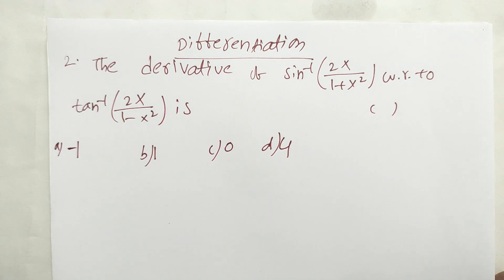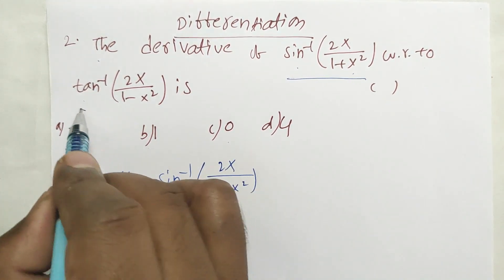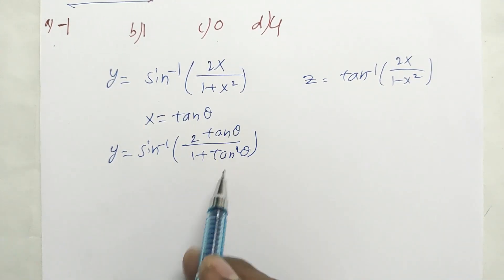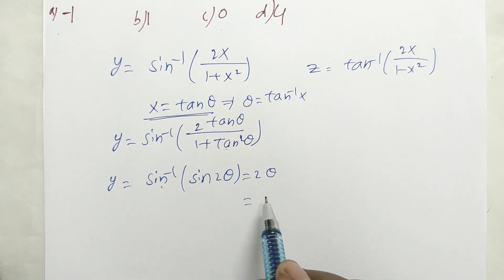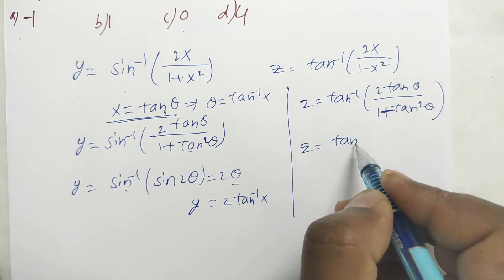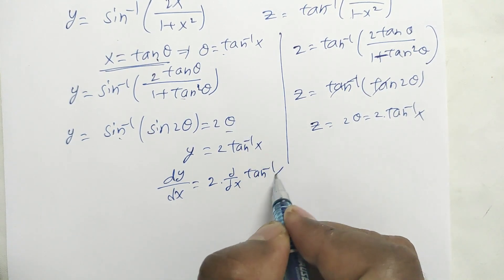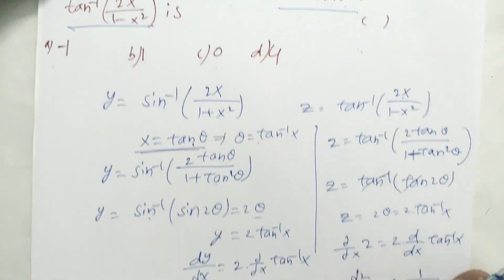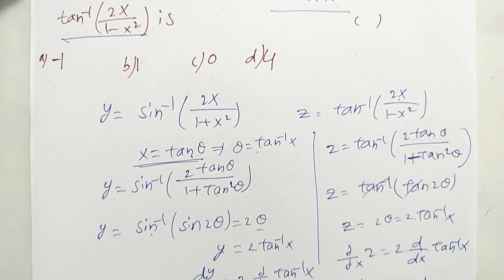Diploma | ECET | Maths | Differentiation | Previous year Question-2